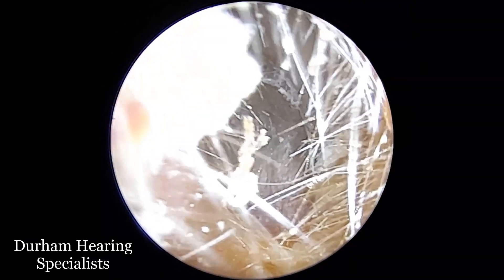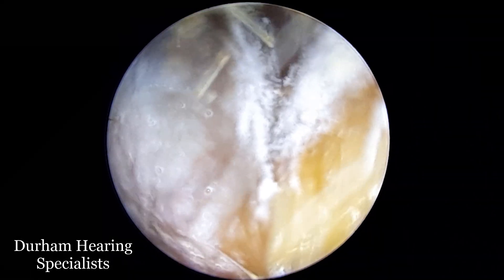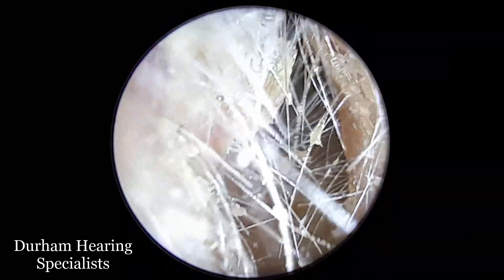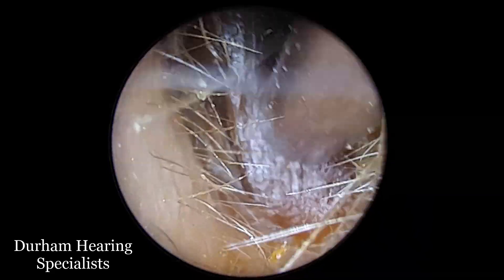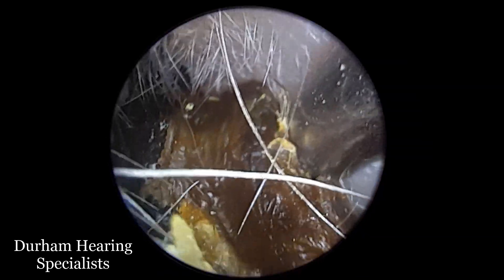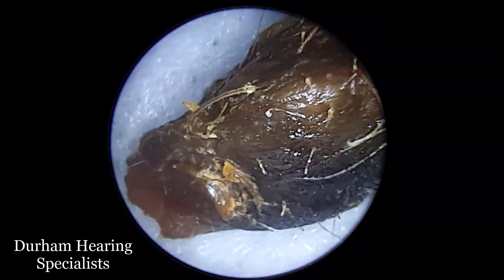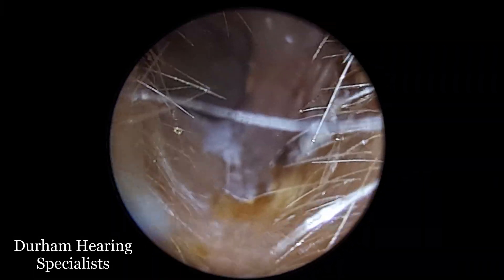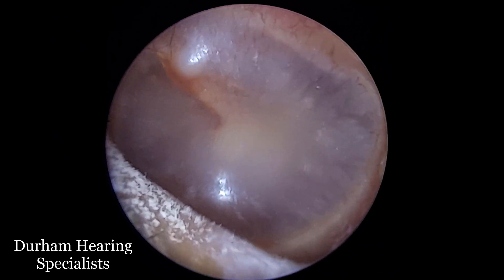White Fungus Growing in Ear Canal and on Ear Wax (Fungal Infection aka Otomycosis)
In this video we see a very good example of Otomycosis, which is a fungal infection of the outer ear (fungal otitis externa). The types of fungus responsible in most cases are Aspergillus (Niger, Flavus, Fumigatus) and Candida Albicans (a type of yeast). This patient reported an intense constant itchiness in the ear which was somewhat relieved after the procedure. They will receive anti fungal drops and be followed up to further remove any debris and dead skin in due course.

Drops we use and recommend to soften earwax:
Earol Olive Oil Spray (US)
Earol Olive Oil Spray (UK)